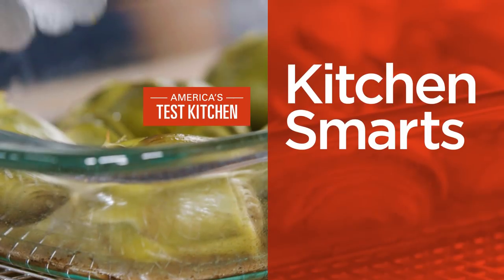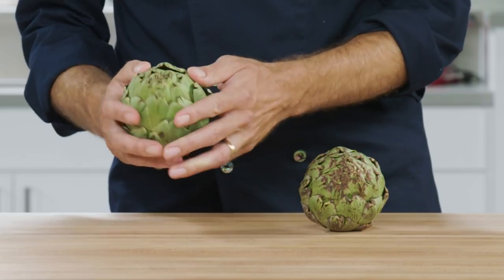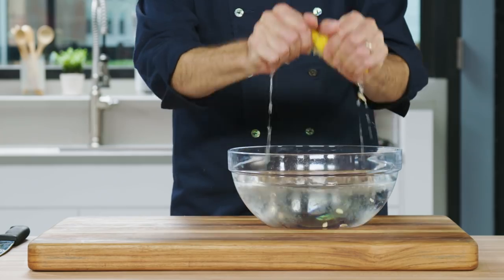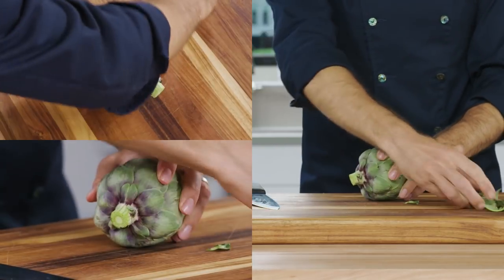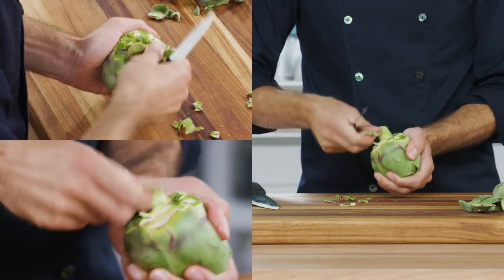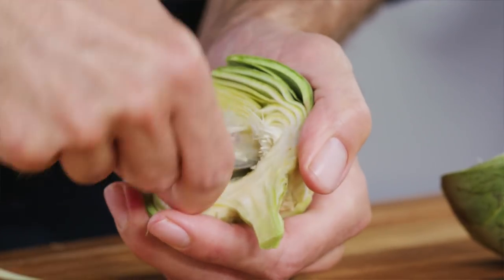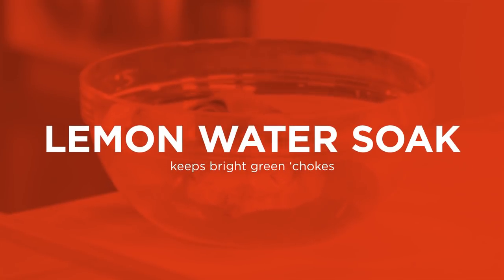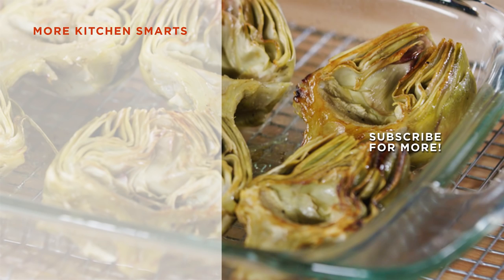How to Prep Artichokes With Ease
Joe shows us how to prep artichokes for easy roasting, grilling, or braising.